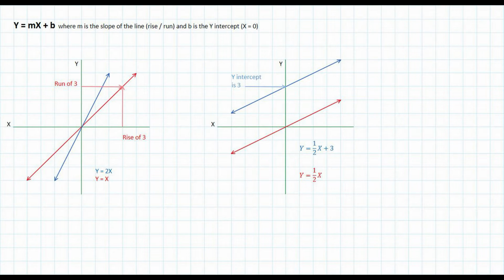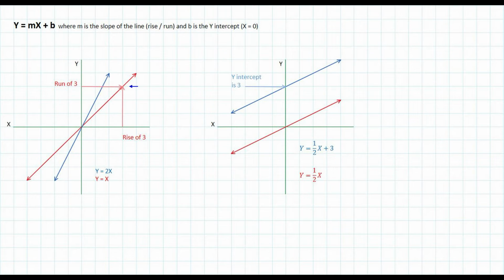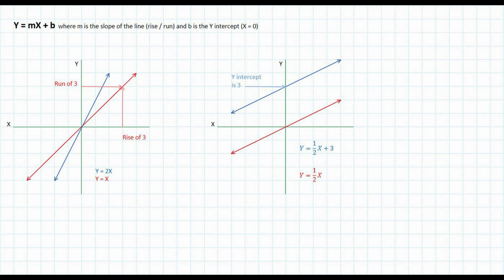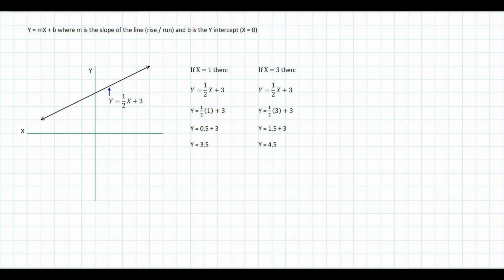PLC Analog 1.2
This video reviews the equation of a straight line in preparation for the next module on scale conversions.